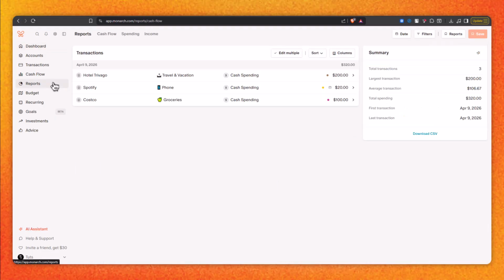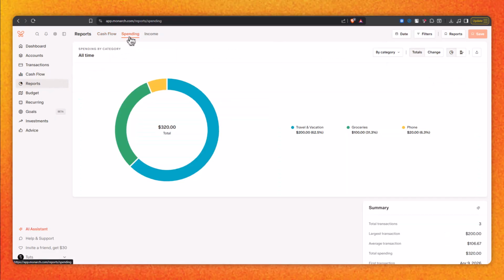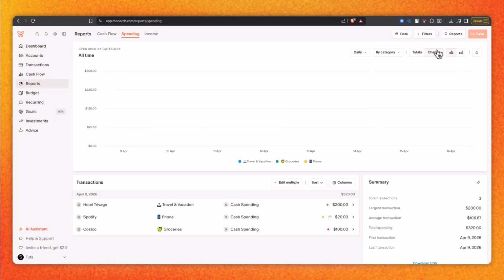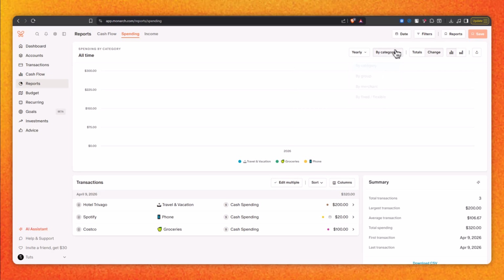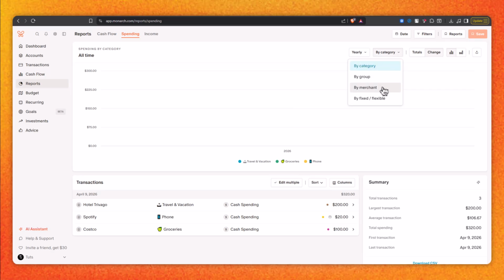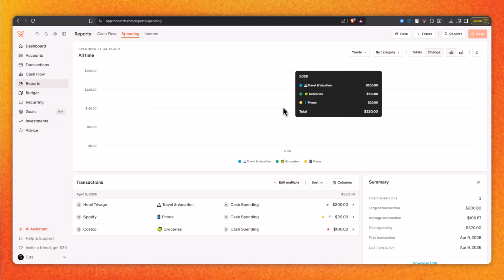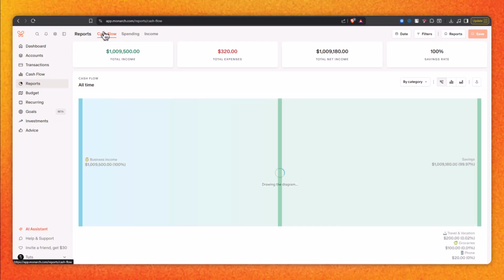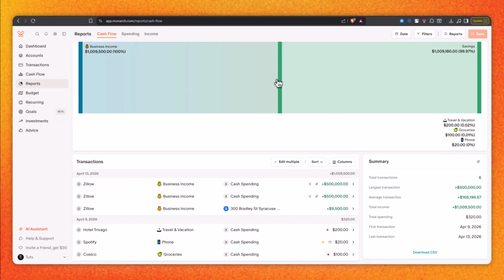How to see Year Over Year Growth in Monarch (Full Guide)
In this video, you will learn exactly how to track and analyze your year over year growth using the Monarch Money platform. Visualizing your financial progress is essential for long-term success, and we break down the process into easy-to-follow instructions.

What you will learn in this video:
• How to access the trending reports in Monarch
• Setting up custom date ranges for annual comparisons
• Comparing income and expenses across different years
• Identifying savings rate growth and net worth trends

Master your personal finances by understanding your historical data. Follow along to see how your wealth has grown over time.